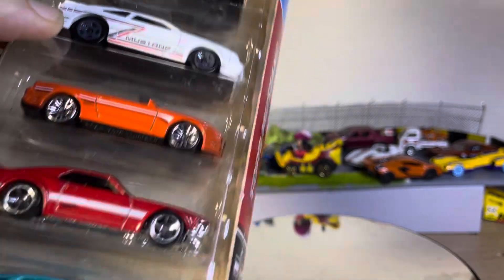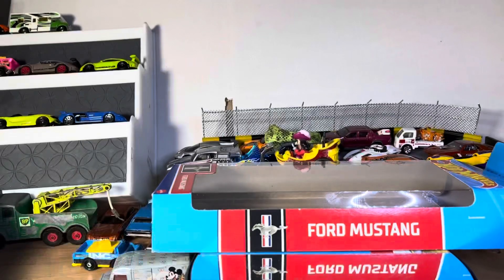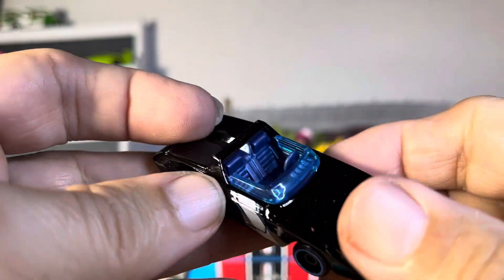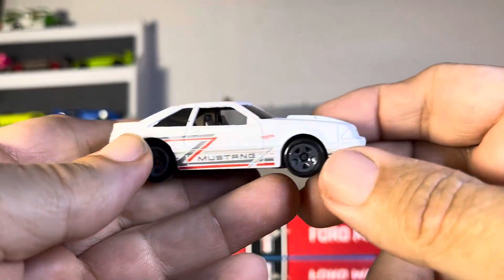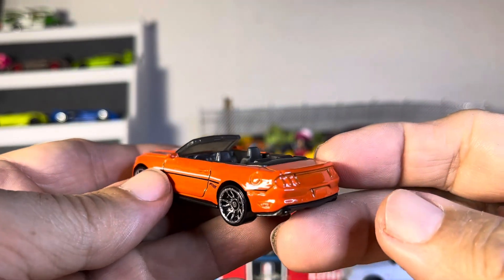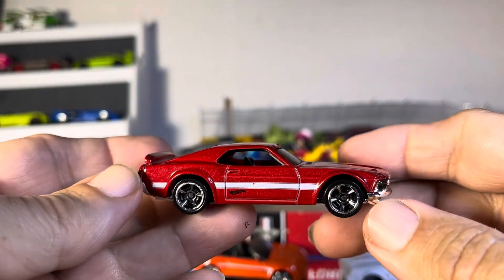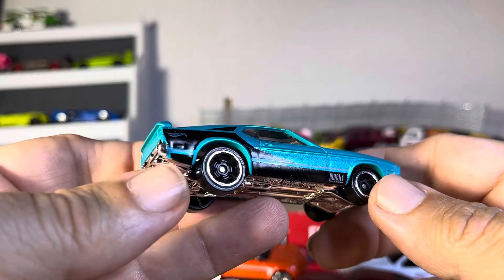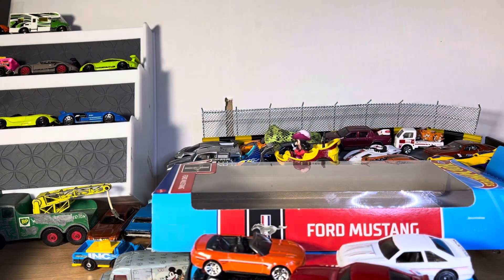Hotwheels mustang 5 pack unboxing